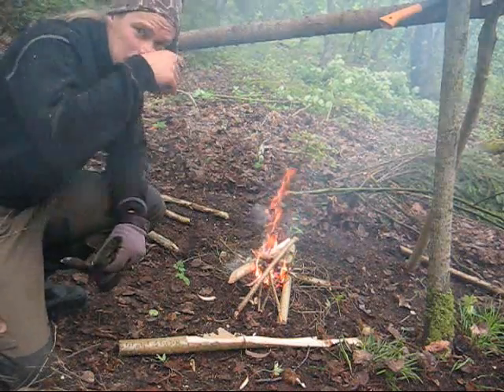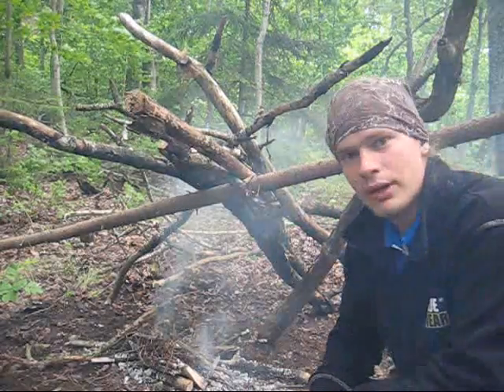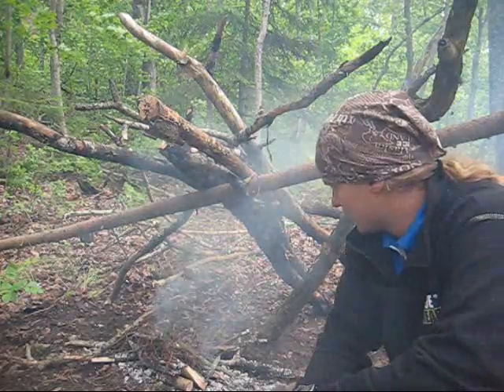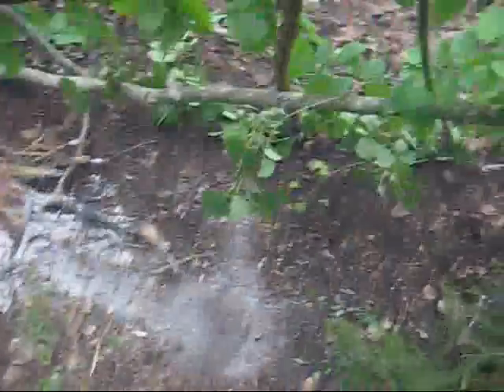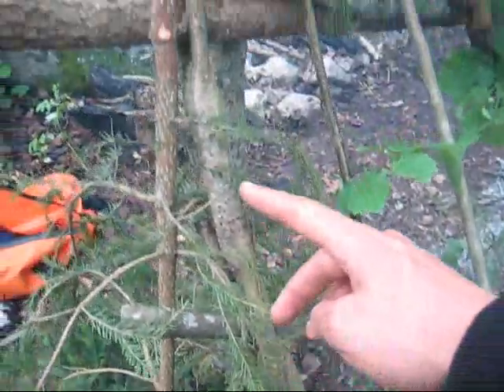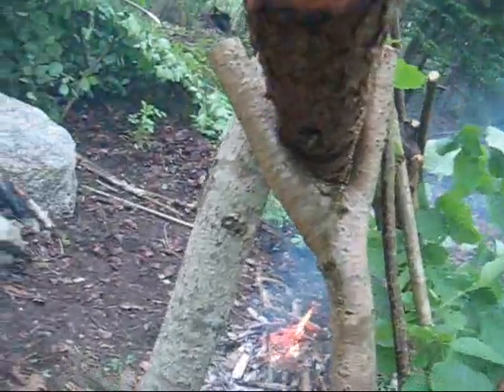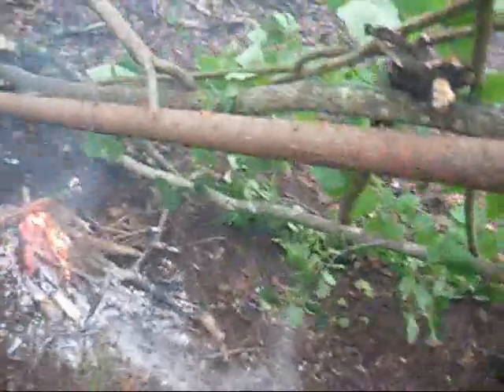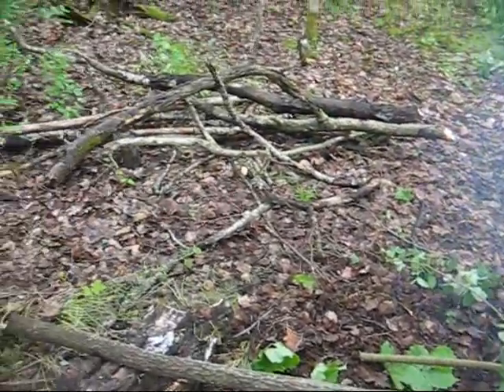Bushcraft International - Night out Challenge Part 2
This is one of the tasks in the challenge
Part 2